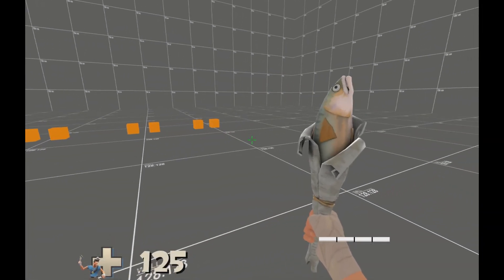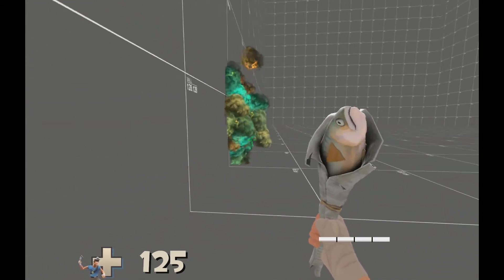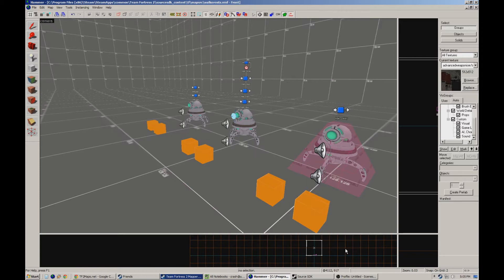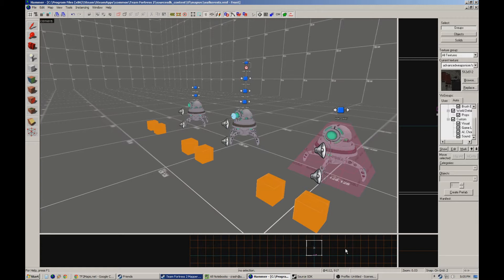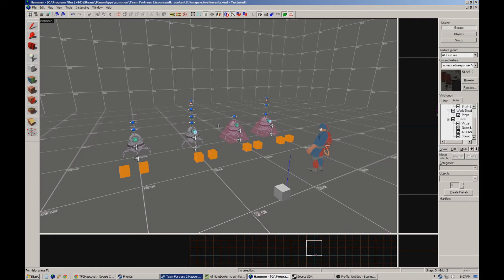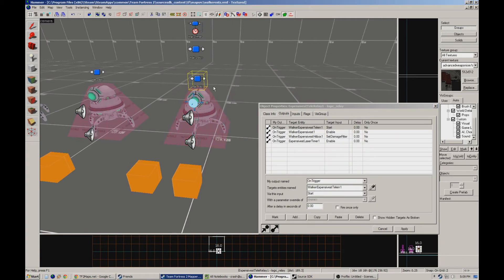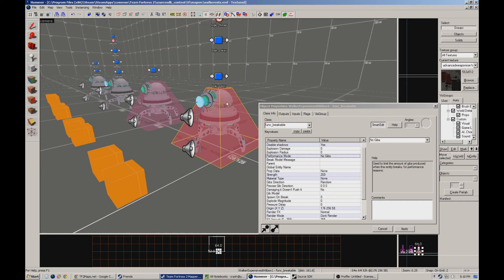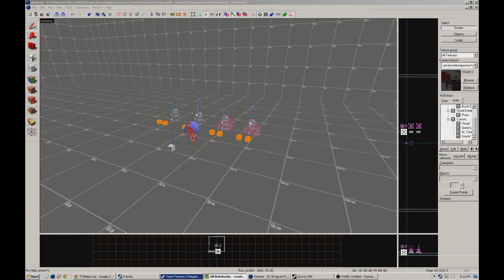TF2 Mapping - Crash's Strange Mood (PART 3)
A bit more progress and another idea BECAUSE IT'S NOT COMPLICATED ENOUGH YET APPARENTLY.  Also, I go deep into the technical bits in this video.

Also, I'll sleep when I'm deeeaad.